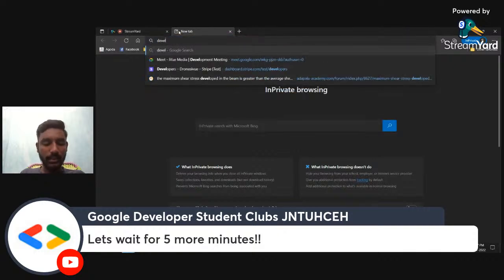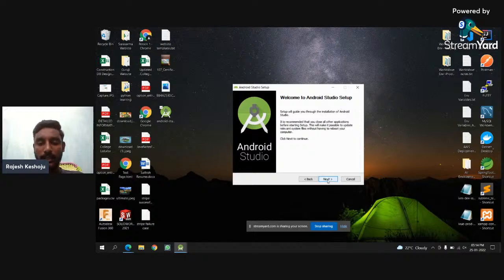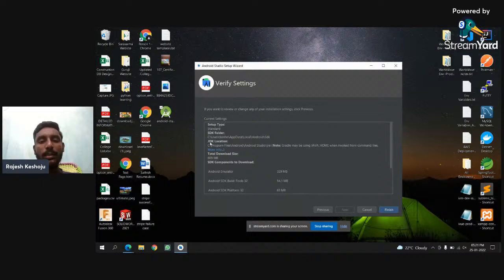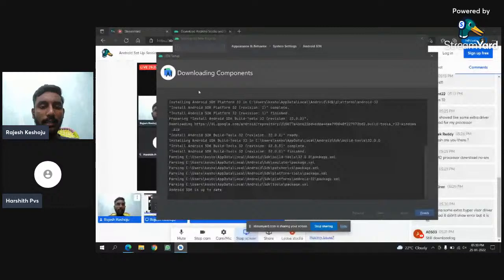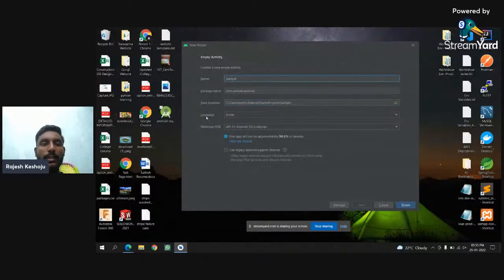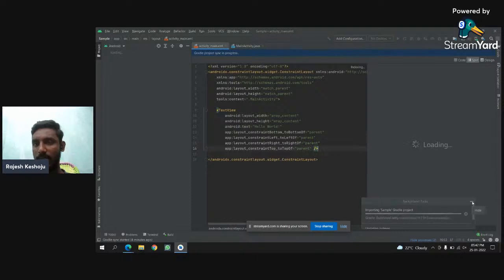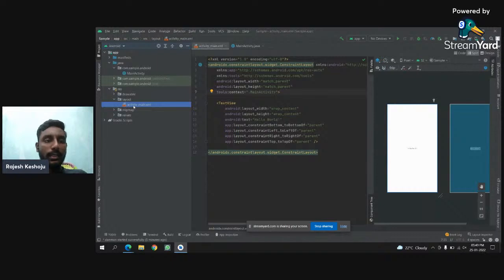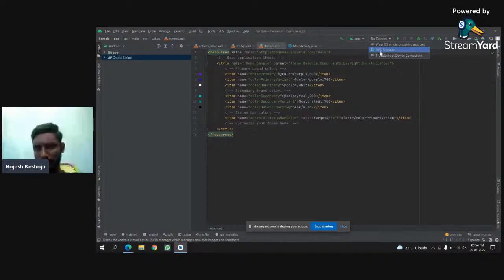Android Set Up Session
Kickstart your Mobile development journey by setting up your Android workspace.